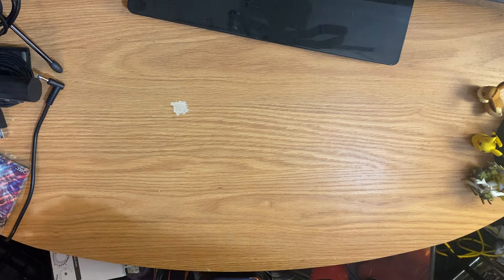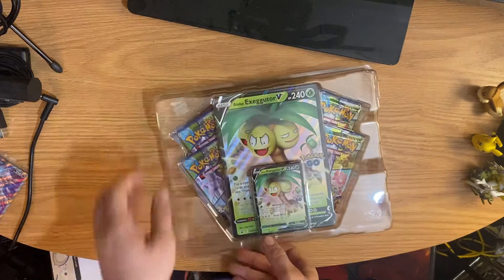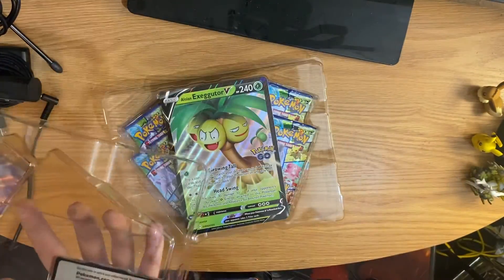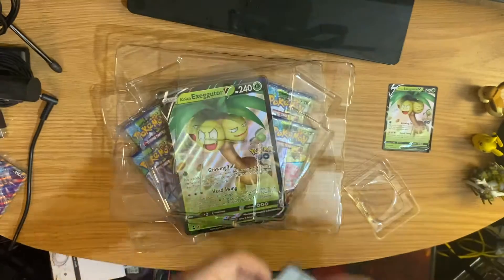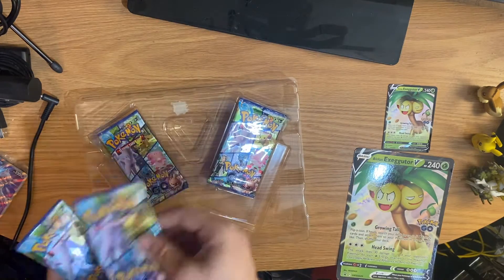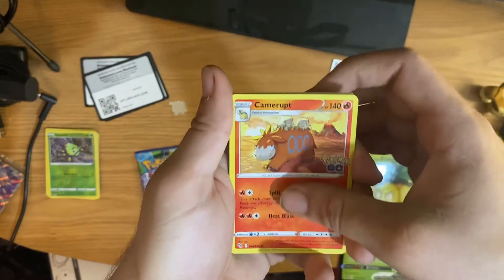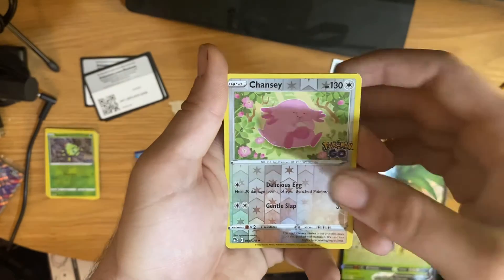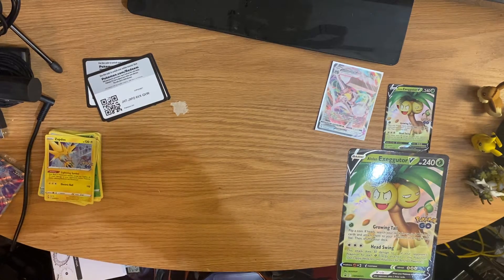Pokemon Card Opening - Pokemon GO Alolan Exeggutor V box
Hey guys, today is yet another pokemon GO card opening. I hope you enjoy the video and sit tight because more content is on the way!